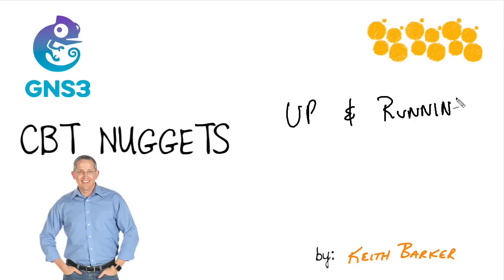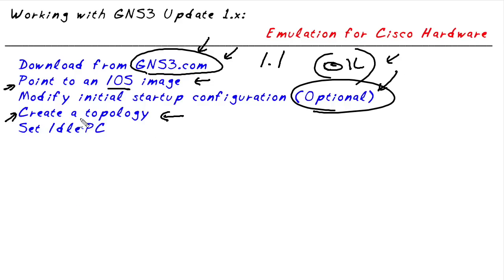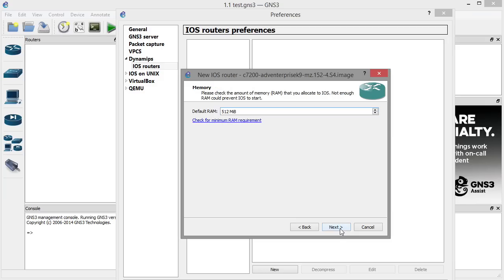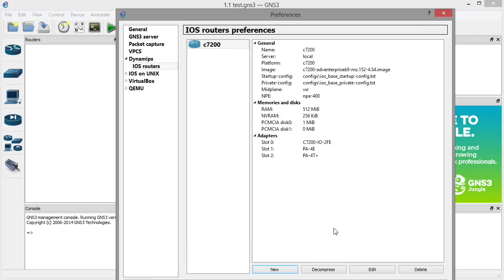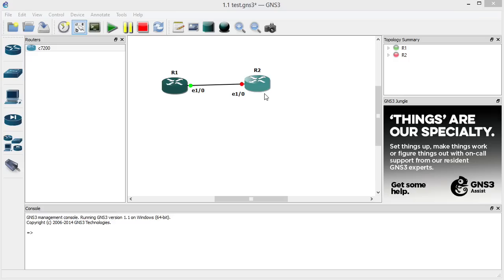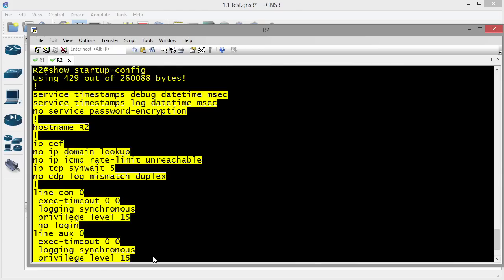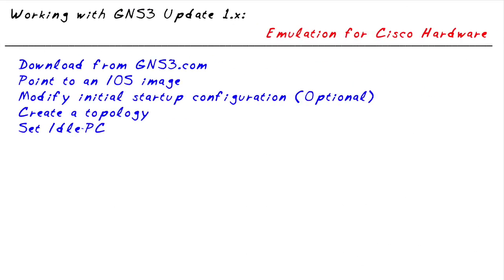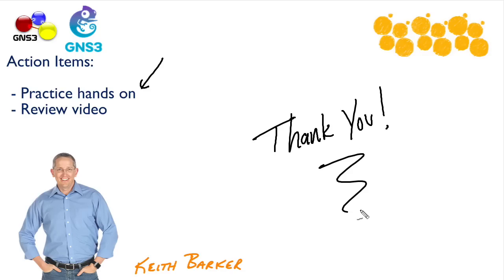Up & Running With GNS3 1.X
In this video, Keith Barker covers how to get up and running with GNS3 version 1.x. Any new software version is going to require a bit of a learning curve: functions change, their command locations are adjusted to reflect this, and it can be confusing. Keith shortens that learning curve in this clip.

Learning a new software system can be tough, but working with a blank slate is relatively straightforward. However, new versions of software can be more confusing: although you know the basics of how everything works, the commands and functions often differ slightly, resulting in a bit of a learning curve. Keith discusses how to use GNS3 version 1.x most efficiently by leveraging the knowledge you have from working with GNS3.8. He begins by showing you where to download version 1.x, then discusses the theory behind the updates. Finally, he’ll walk you through each step of setting up an initial configuration.